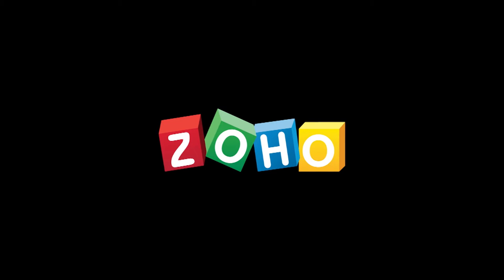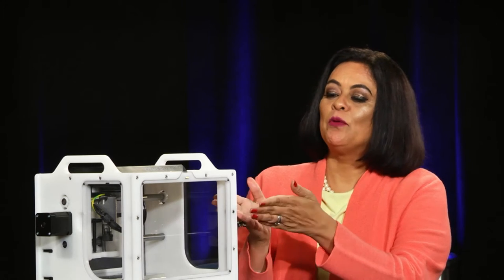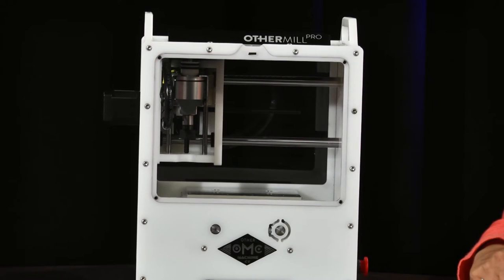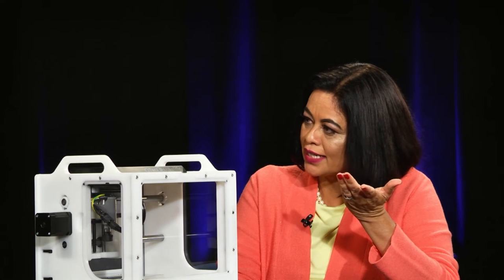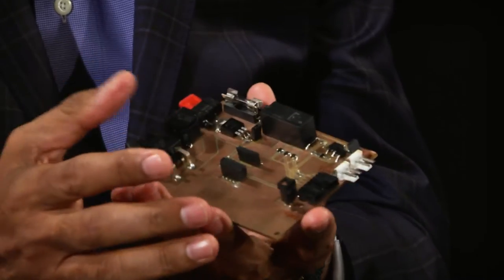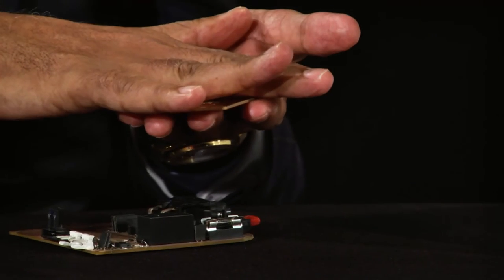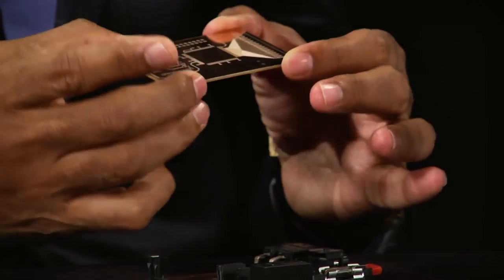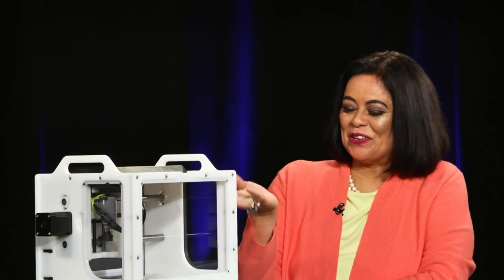The Kamla Show - Danielle Applestone & Vinod Dham on Other Machine, Desktop Milling Machine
Danielle Applestone, CEO of Other Machine, a Berkeley-based and Vinod Dham geek out on a milling machine. Applestone's company is the maker of Other Machine, a desktop milling machine that can help create motherboards and other computer hardware related items in a matter of minutes.